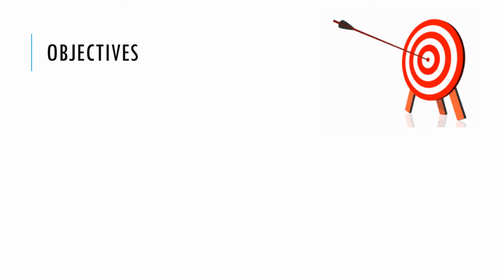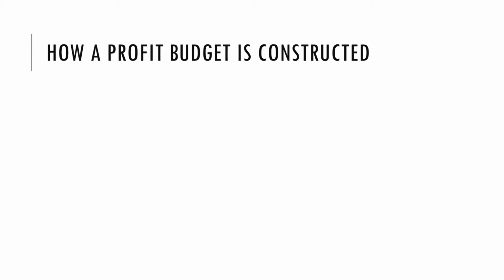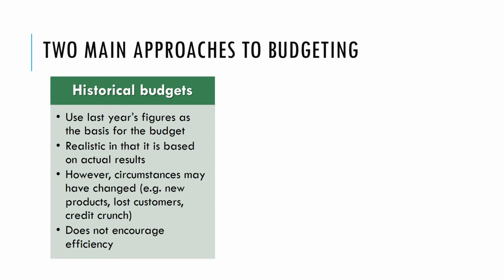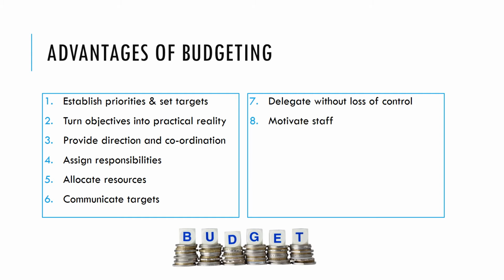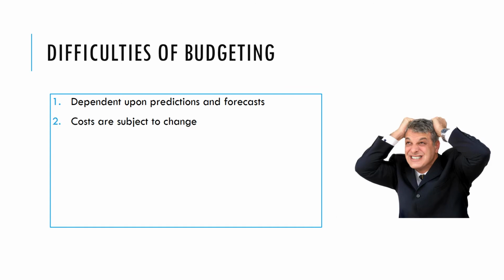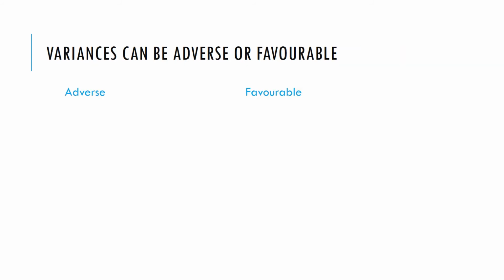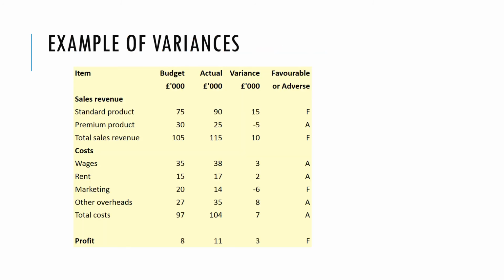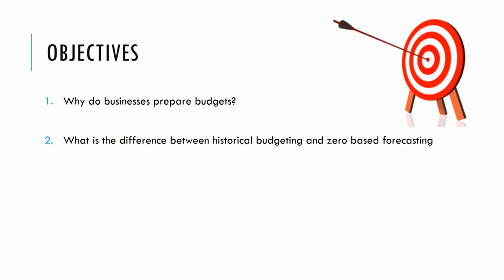3 Budgets presentation REC